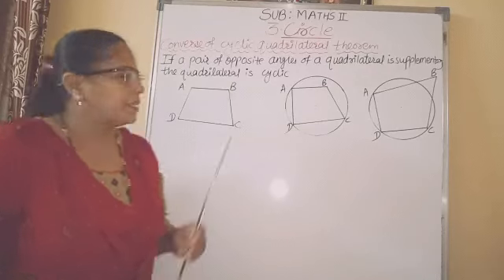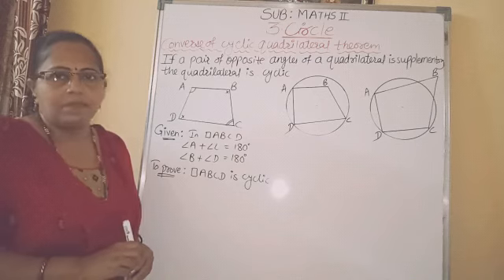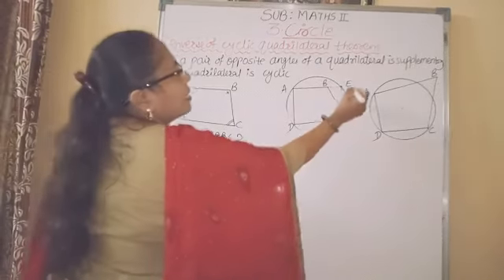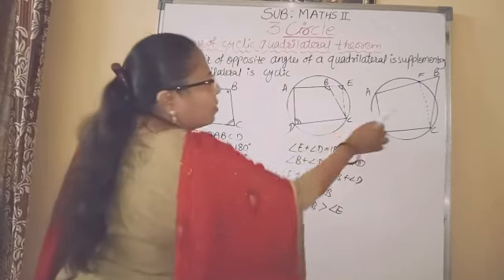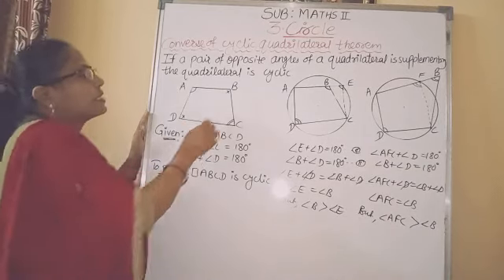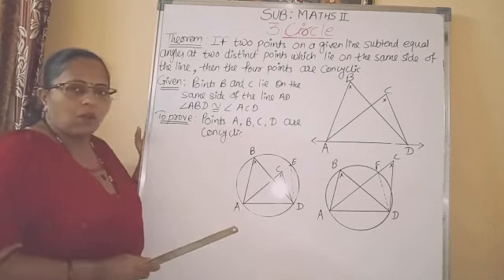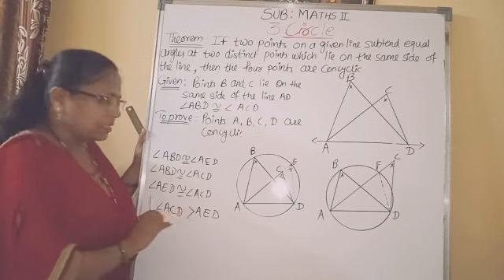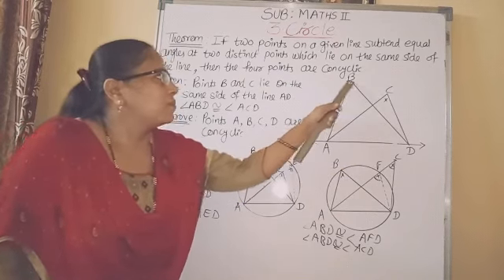3. Circle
Converse of cyclic quadrilateral Theorem